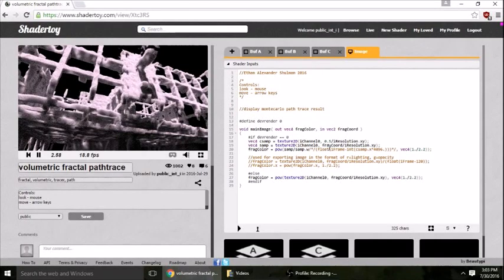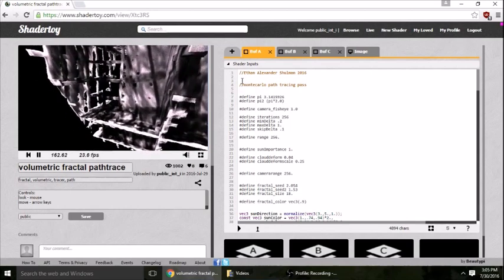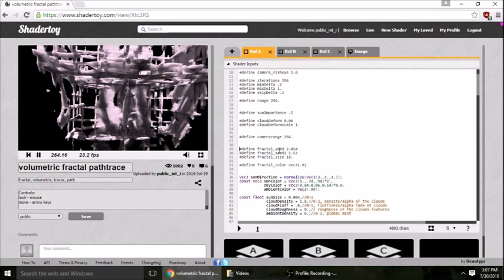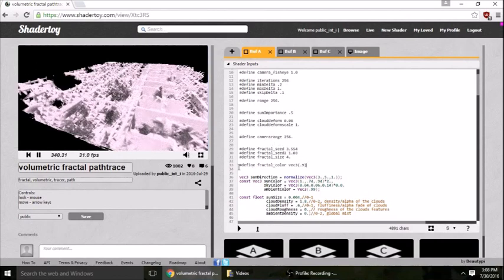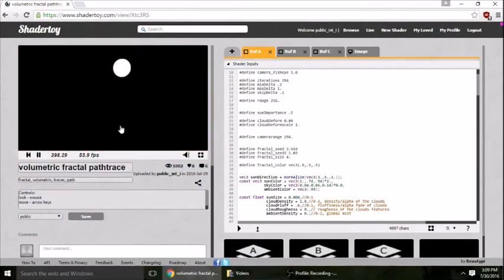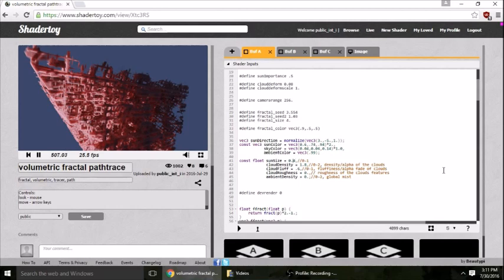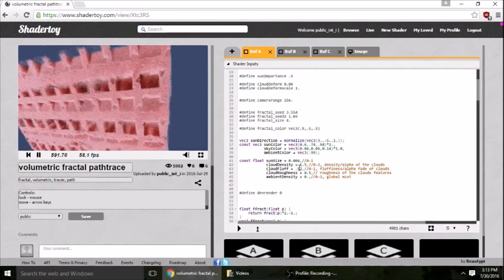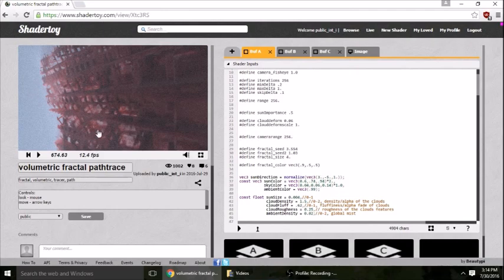How To : Customize this fractal on Shadertoy(Volumetric Fractal #1)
How to tweak the volumetric fractal settings to create your own custom rendering on Shadertoy.